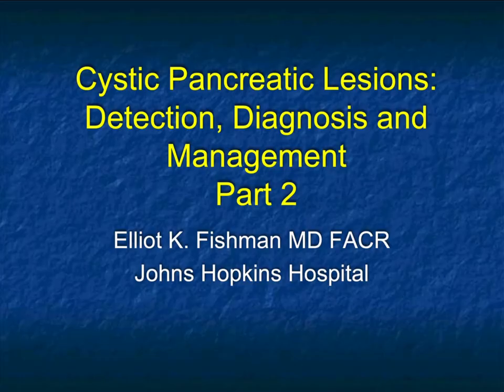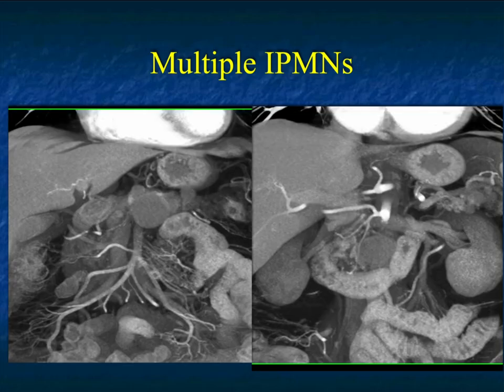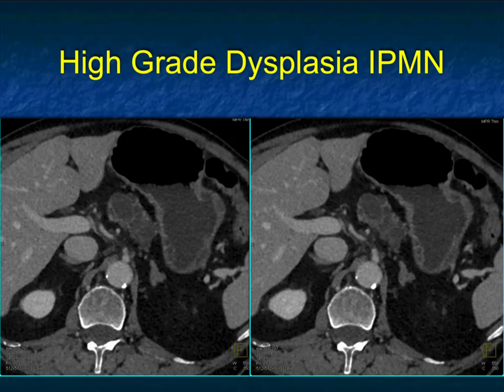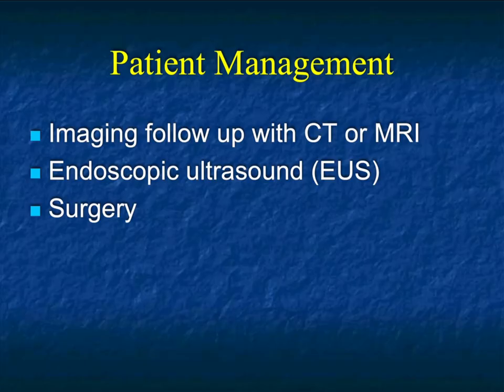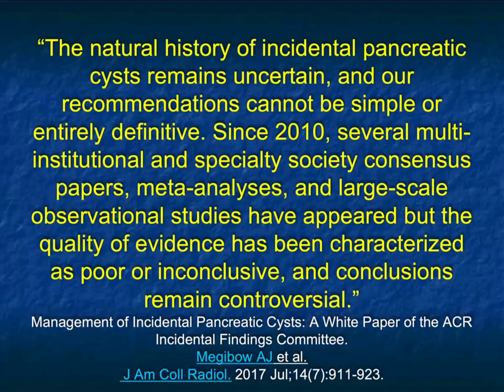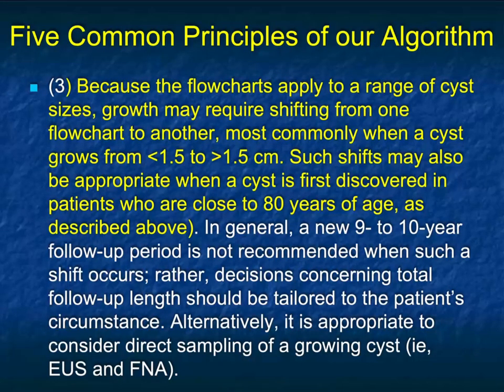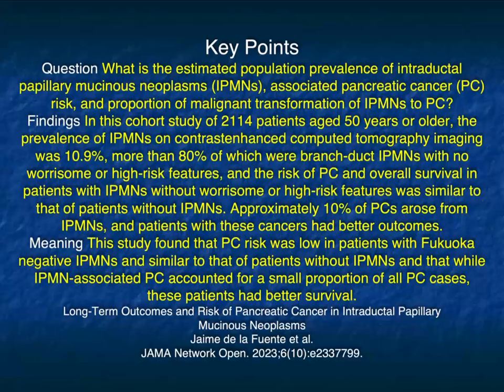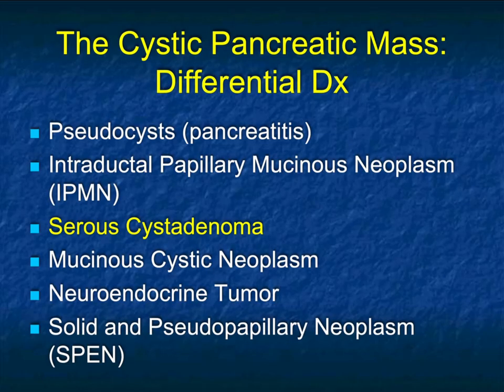Cystic Pancreatic Lesions: Detection, Diagnosis and Management - Part 2